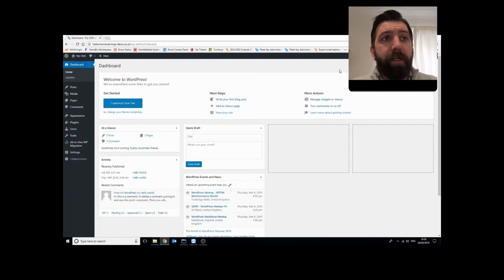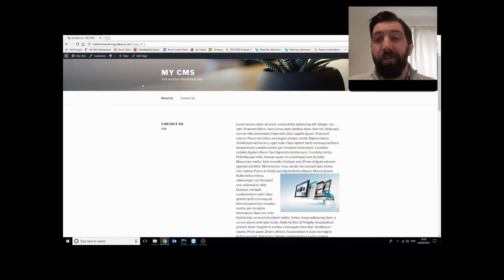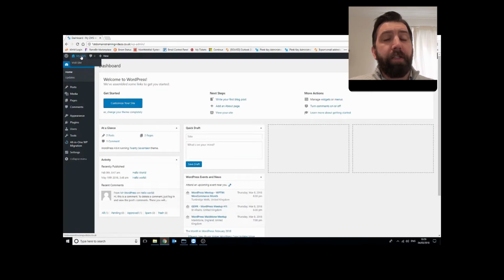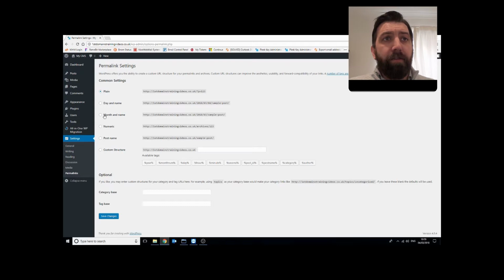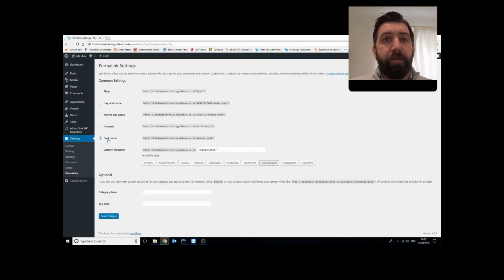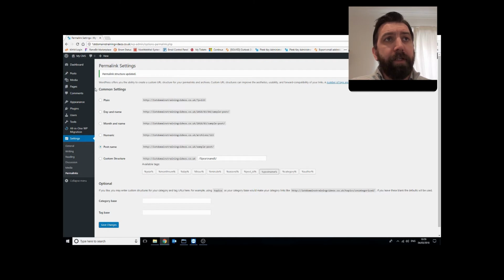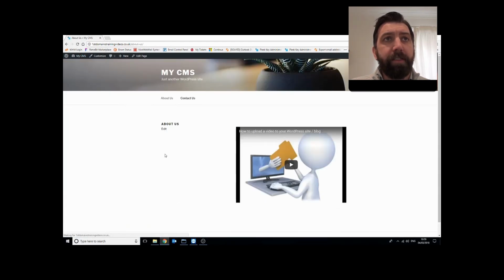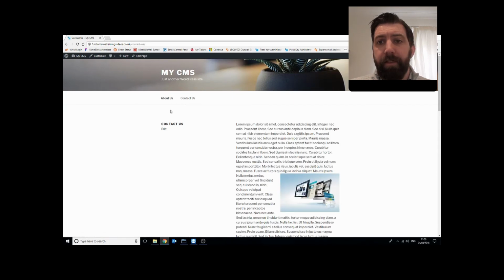Permalinks In WordPress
WordPress permalinks video for beginners.  The perfect Howto video for all users who wish to understand what a permalink is and how it can help your website / blog be found more easily.